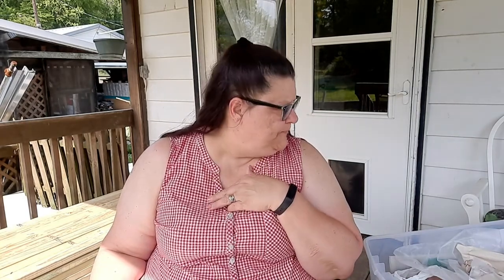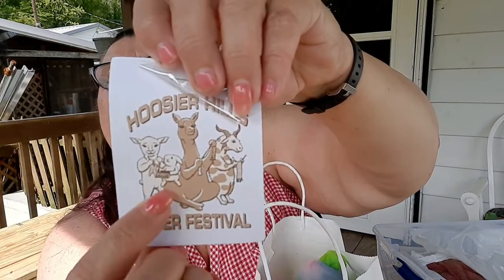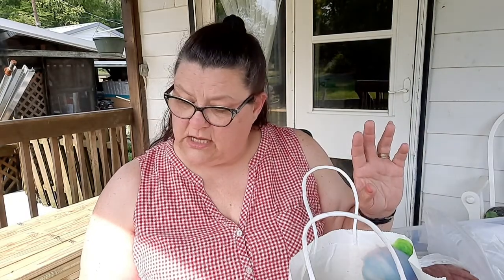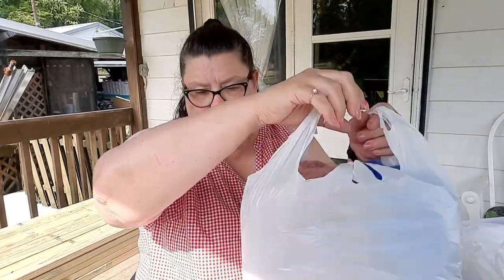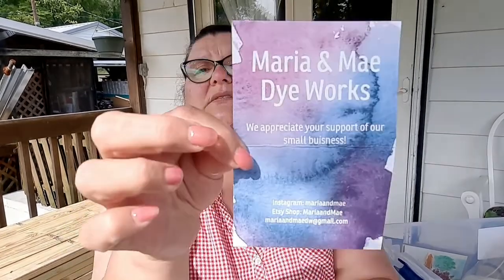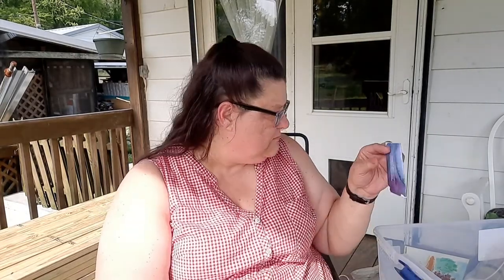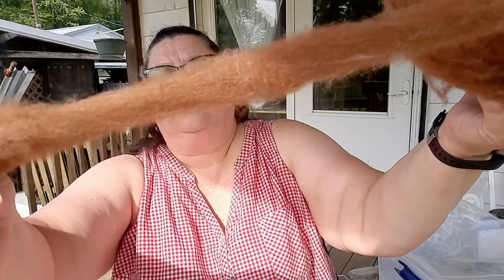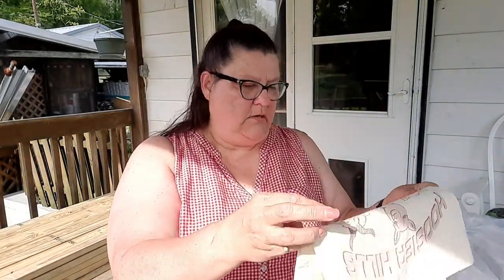HOOSIER HILLS FIBER FESTIVAL HAUL AND CHAT - JUNE 2022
Went to The Hoosier Hills Fiber Festival and picked me up a haul of goodies!!!

Hope ya enjoy the show and tell!

🎁🧸If you would like to send Pika some happy mail🧸🎁

send to:

PIKA
c/o
Shelley Stewart
812 Boston St.
Bicknell,  IN. 47512

GET YOU SOME GIFT CARDS OR EVEN CASH BACK TO YOUR PAYPAL WITH FETCH!!

MAKE MONEY WHEN YA PURCHASE YOUR GAS WITH UPSIDE!!

Check out this free app that gets you cash back on gas and other errands!

Hope ya enjoy watching what I add and may your day be blessed and full of grace!

$SassyStitches68
(For help to bring you better videos and content)

Take care and God bless!
Much Love!
💙Shelley💙